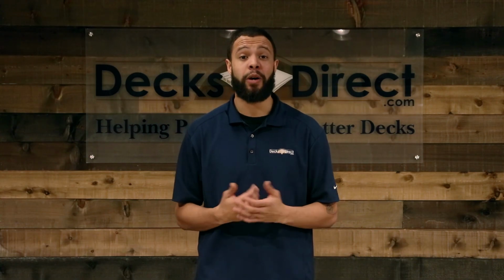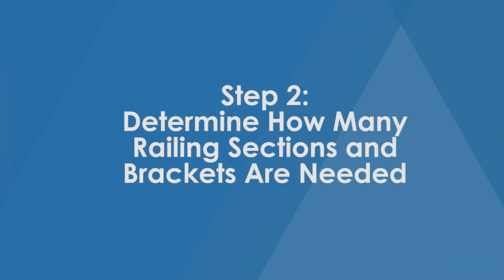How To Buy Westbury Tuscany Railing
We'd love to help answer any questions about your project! Call Decks Direct Today.

A stunning, sleek option for an aluminum railing, the Westbury Tuscany system offers timeless elegance as well as the opportunity to completely customize your railing as you see fit. Creating the ideal railing for your home is as easy as these three steps.